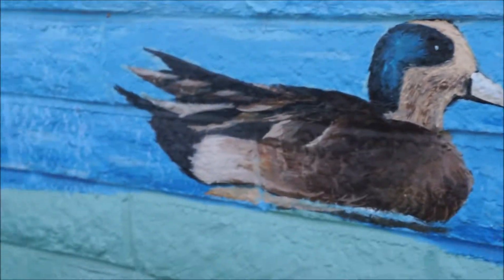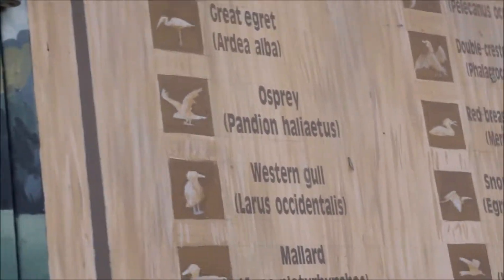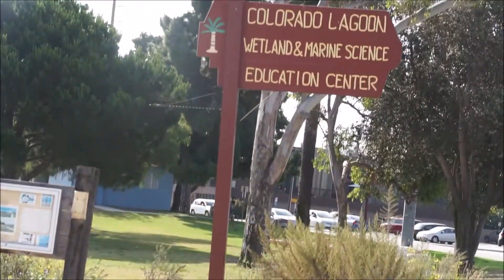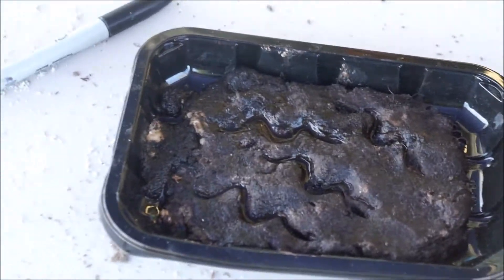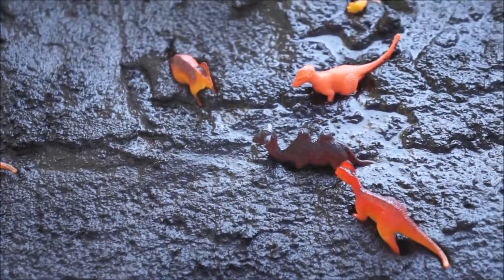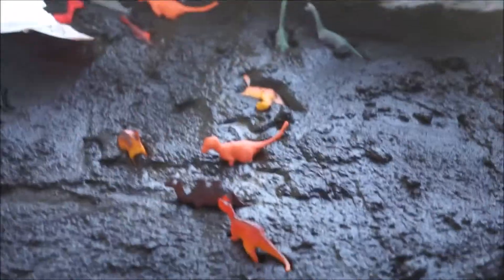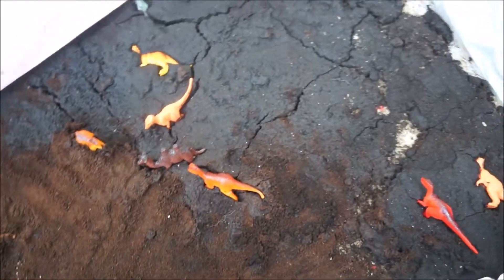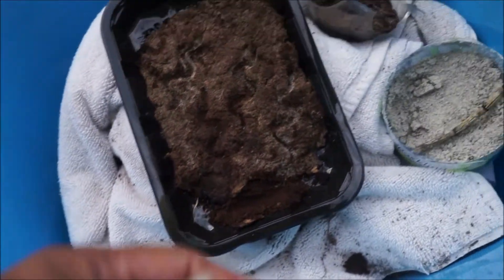Making Fossils.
Digging in the past.